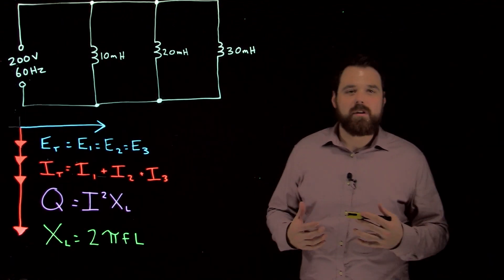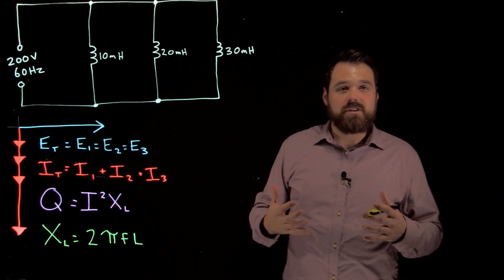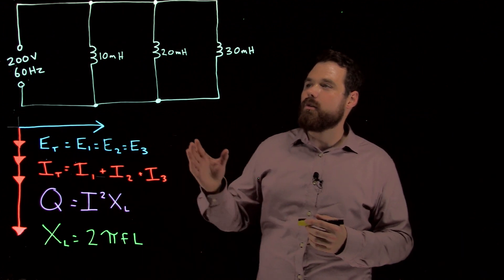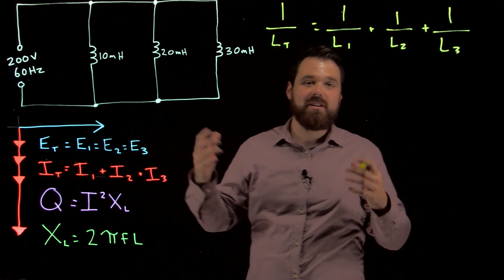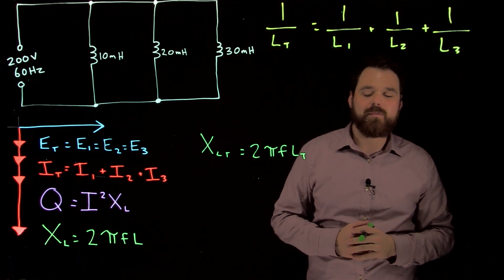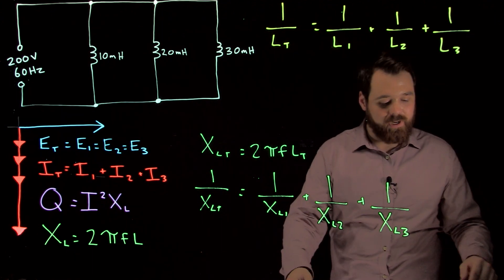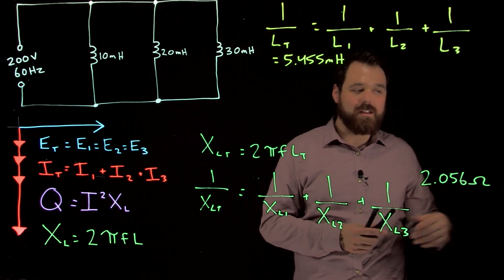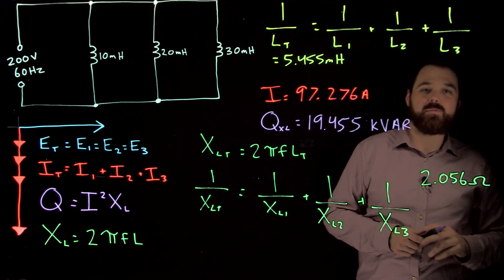Inductors in Parallel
Parallel Inductors in an AC Circuit
Focusing on Inductance and Inductive Reactance